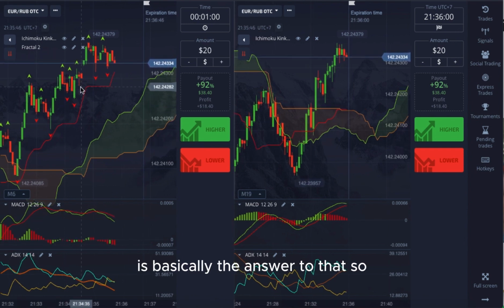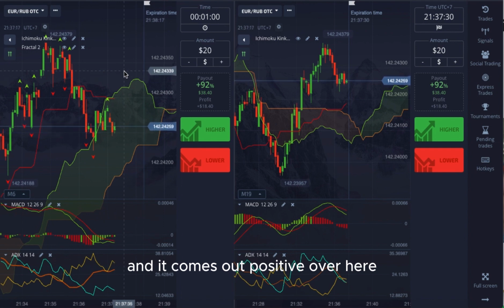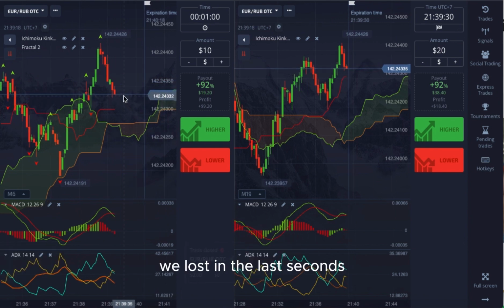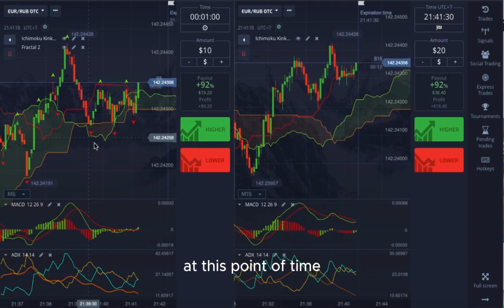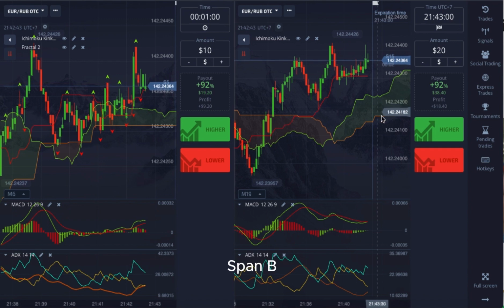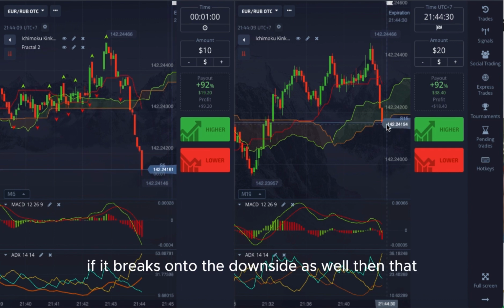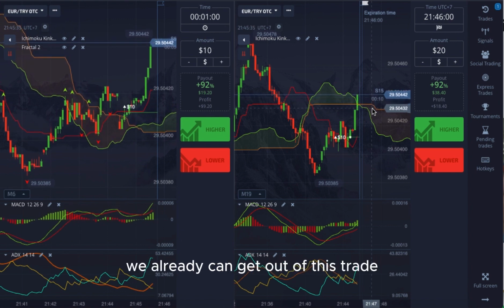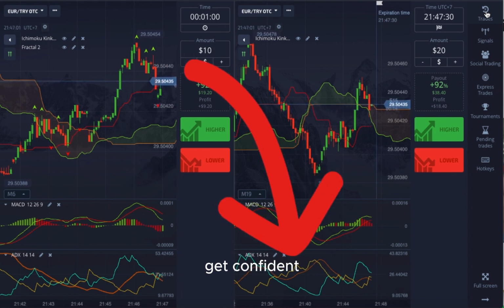Mastering Ichimoku Cloud Trading: Boost Accuracy and Win Rate with Multi-Timeframe Strategies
In this video, we dive deep into the world of Ichimoku Cloud trading, aiming to enhance accuracy and win rates. Viewers have voiced concerns about challenges such as consolidations and unnecessary martingale entrie. Join us as we unveil a solution to these issues through multi-timeframe analysis and key indicators.

00:00 - Introduction
00:57 - Understanding ADX (Average Directional Index)
01:26 - How To Select Timeframes in Pocket Option when using Twin Charts
01:44 - How Using Multiple Time Frames (MTF) Help Us Make Better Trading Decisions
04:04 - Power Tip! Stop Pocket Option Auto-Scroll. Enable Timer!
05:15 - For Those Who Want To Trade With 3 Timeframes - 5s, 15s, 1min
06:00 - MTF Ichimoku Cloud Strategy Entry Rules Recap
07:00 - What An Expanding Range Looks Like on MTF
08:00 - How To Enter Trades When MTF Price Action Is On Different Sides Of Ichimoku Cloud Span A, Span B
08:38 - Taking Note of "Price Ceiling" - When MTF Price Action Is On Different Sides
09:03 - Summary, Common Issues Traders Face and Closing Advice